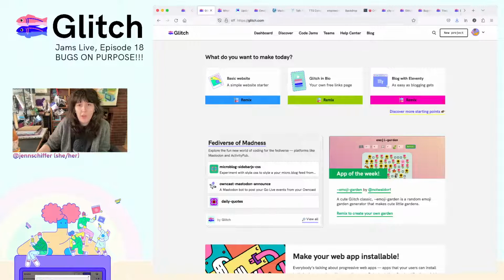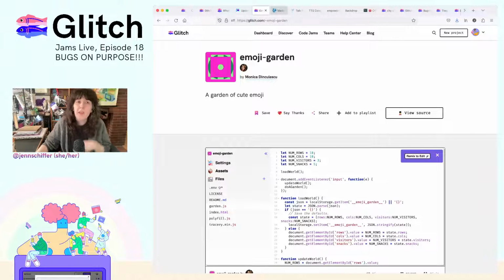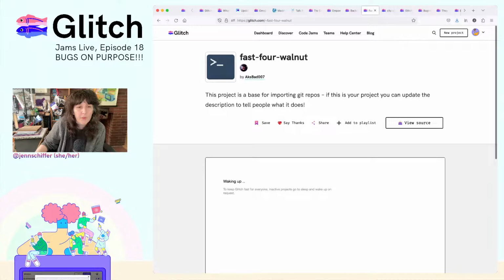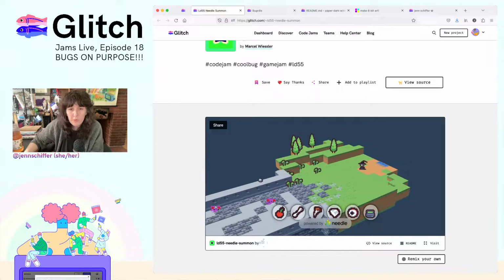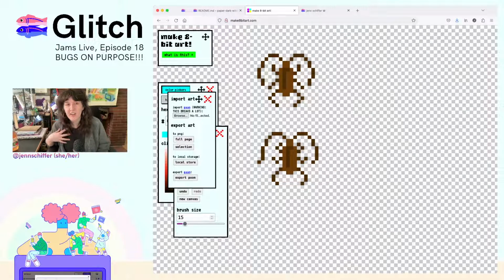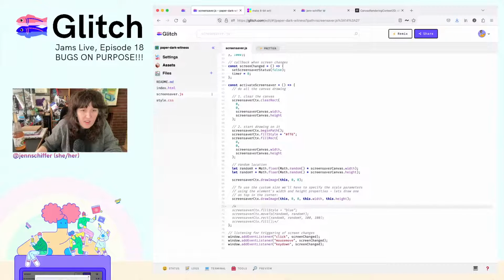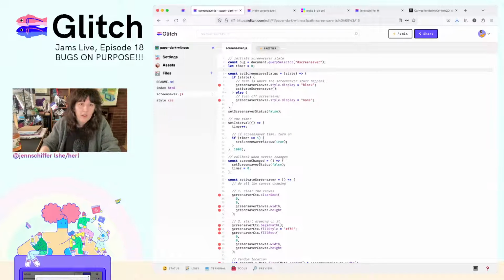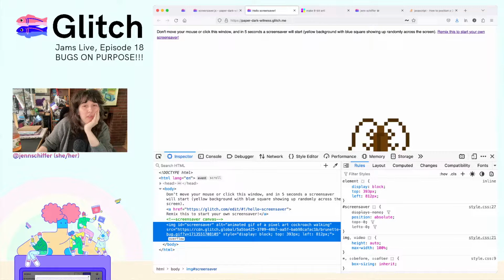Glitch Jams Live 🍓🎏 Ep. 18: Bugs on purpose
This week we're back and making bugs for the Glitch Community Code Jam prompt "cool bugs." Join Jenn Schiffer as she shares her favorite Glitch apps shared over the past week, look at your screensaver submissions, and continues her screensaver submission - but making it...cool and buggy. 🪲

Prerequisites: no coding experience necessary, just the urge to see cool apps.